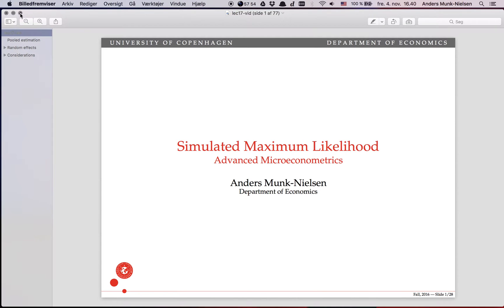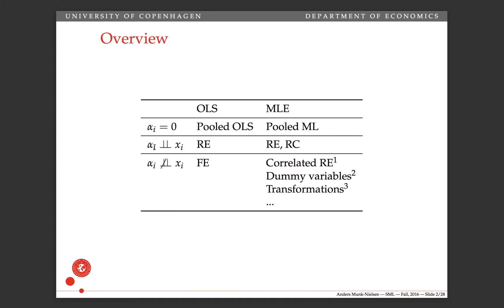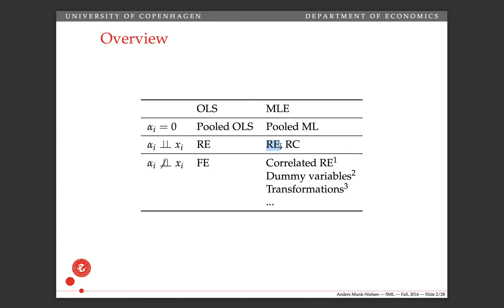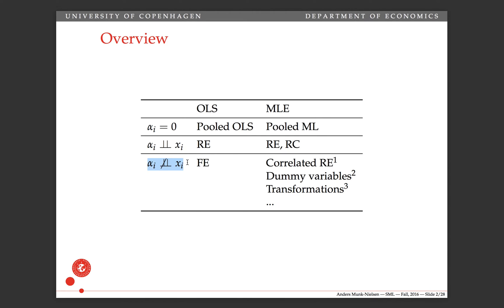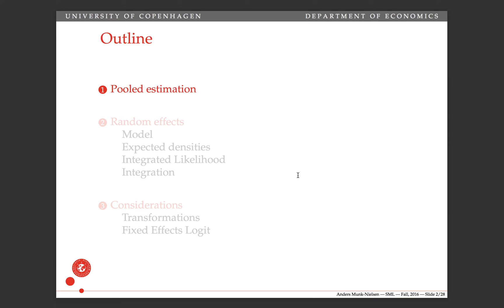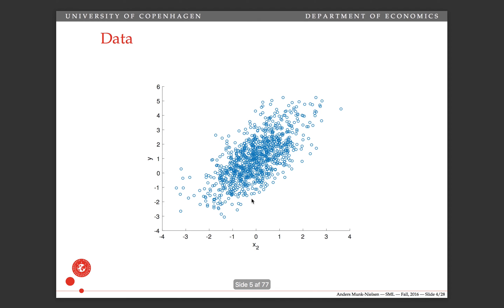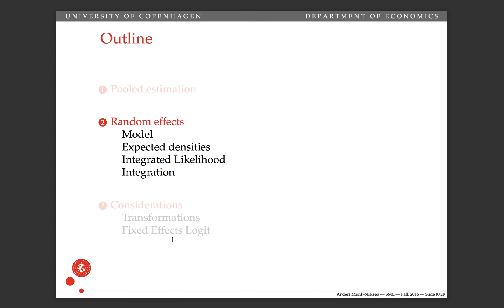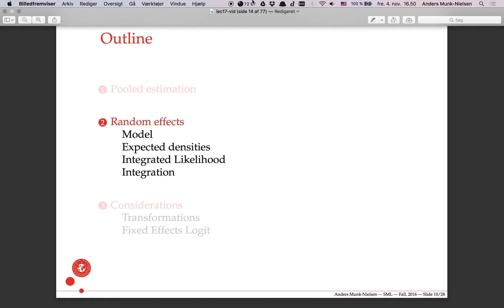Simulated Maximum Likelihood, part 1: Random effects models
I discuss what happens when we allow for random effects in a linear setting and in a non-linear setting. I show some data with random effects, which illustrates why OLS is not affected by the presence of random effects. In more general non-linear models, the presence of such random effects does affect our parameter estimates and will often lead to inconsistency.